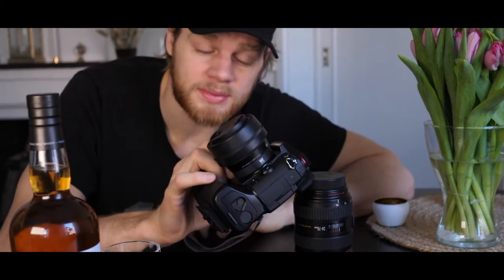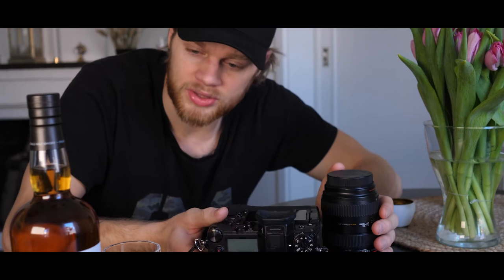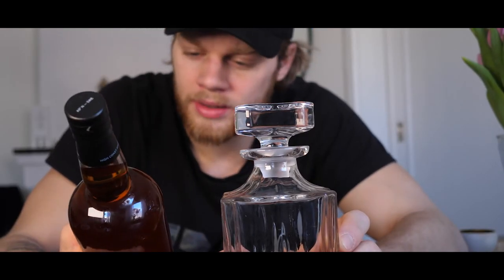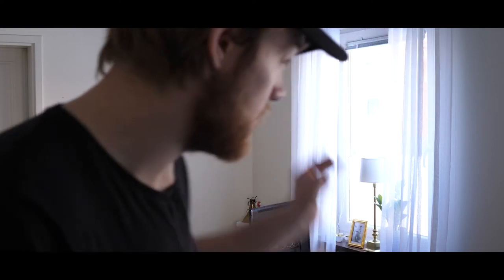The One With The Product Photo (Part 1)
SORRY FOR THE SOUND!

HADE A BLAST DOING THIS BY MYSELF, AND TRY MY NEW LIGHTS AND DEVELOP MY PRODUCT PHOTOS!

Gear!